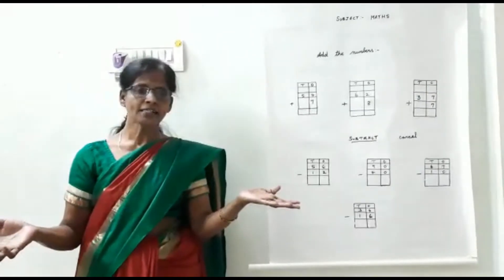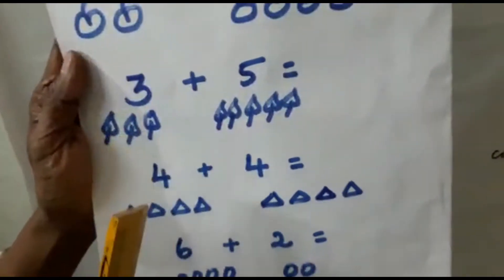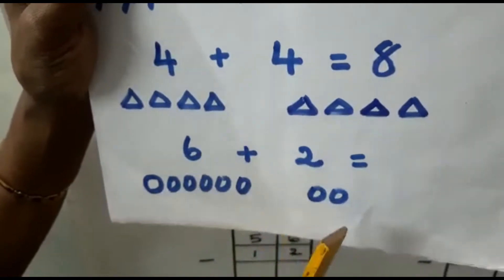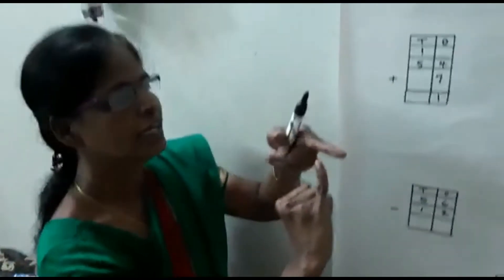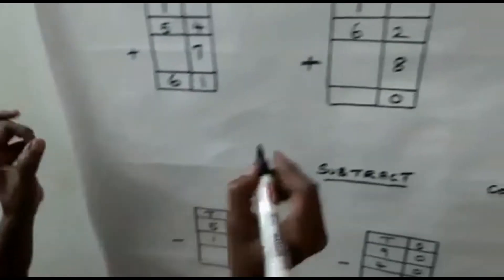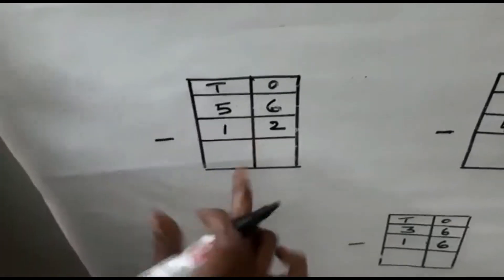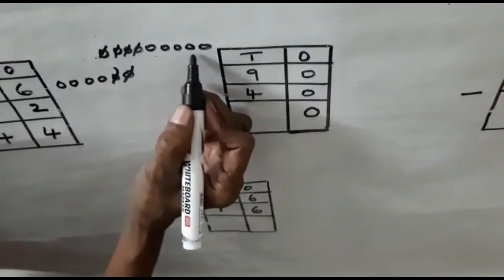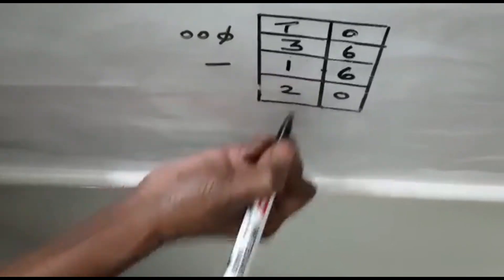CLASS 2/TERM II/TN BOARD/MATHEMATICS (Session 8)/SDA SCHOOL AMBATTUR